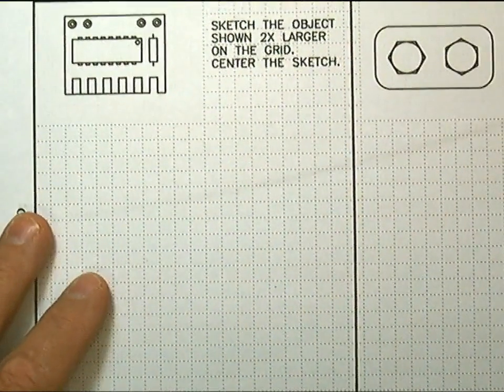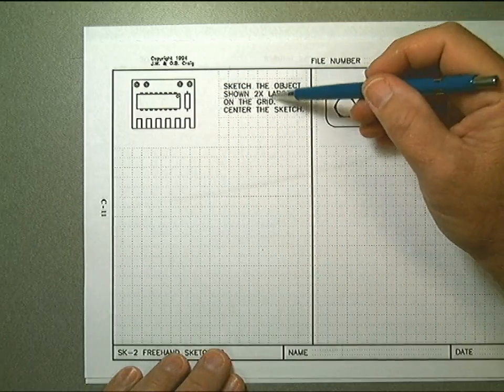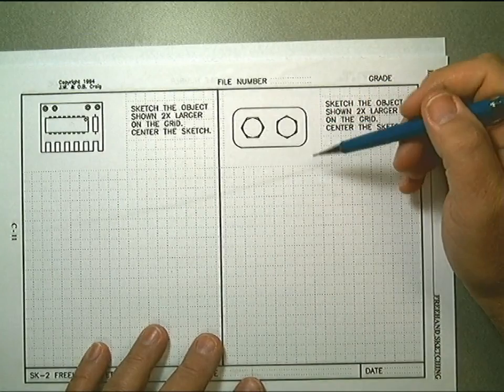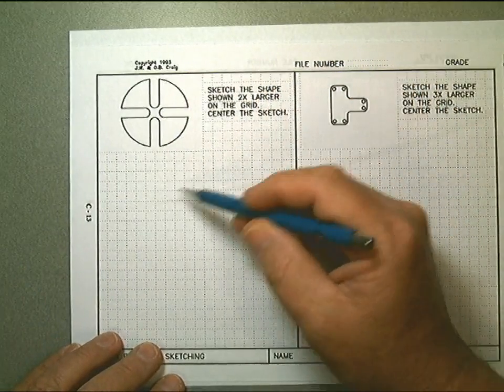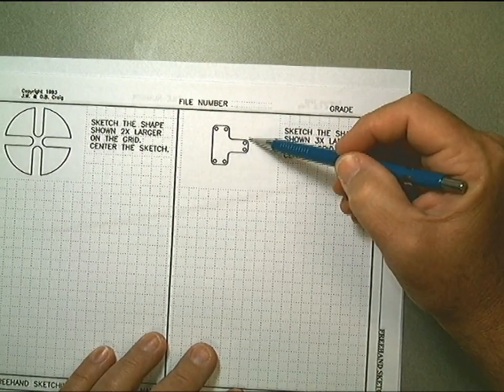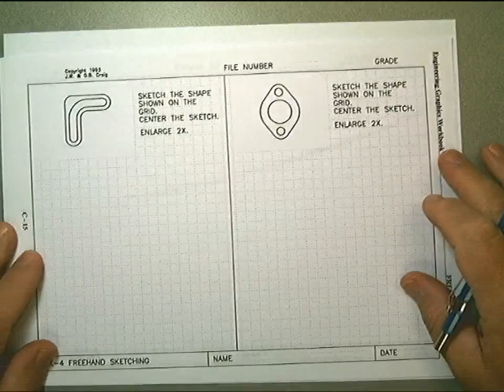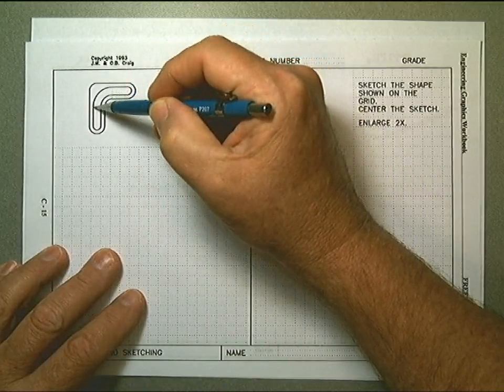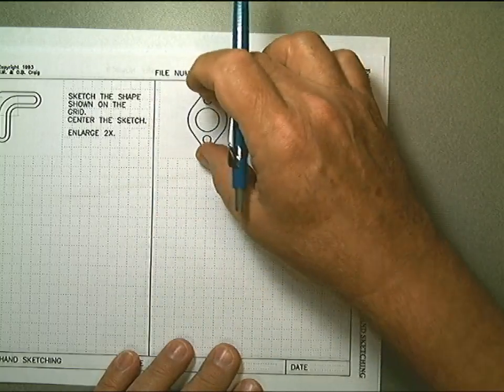102 CAD F12 CH C LEC C 9 SK 2 3 4